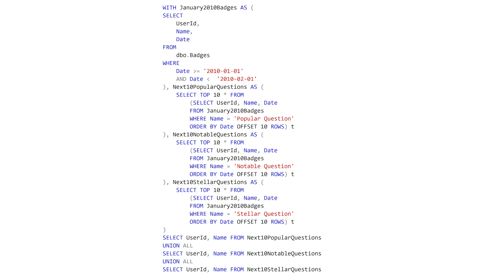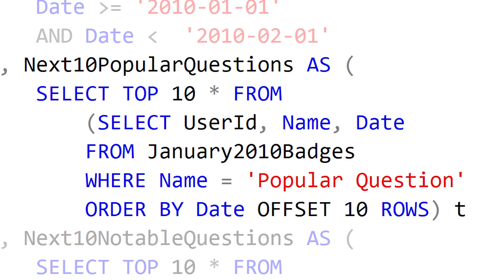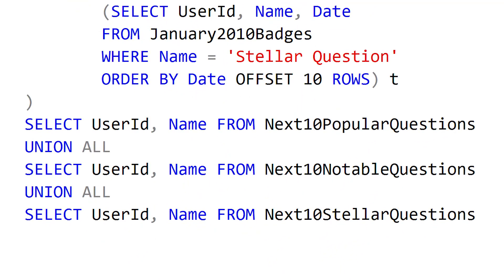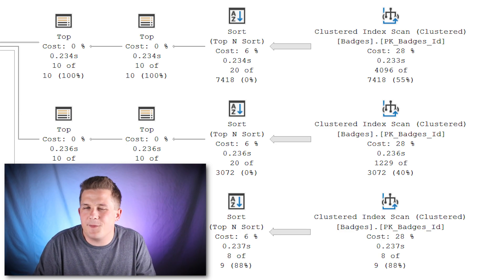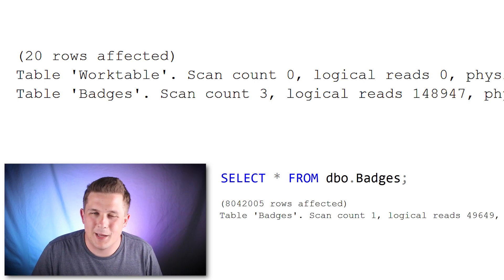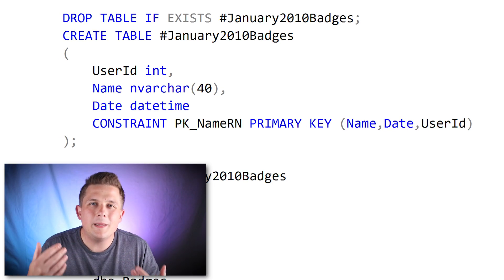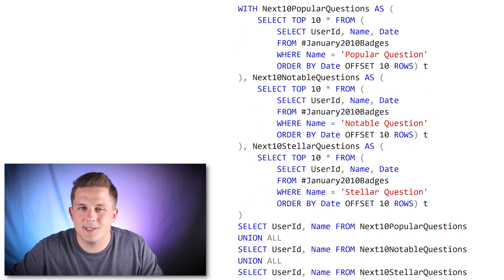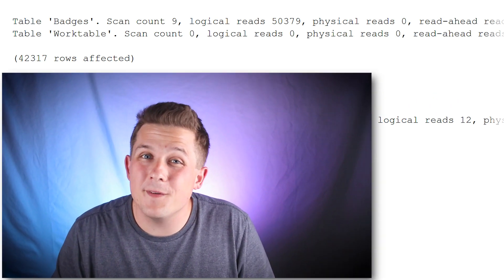Rewriting Queries with Temporary Staging Tables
Sometimes SQL Server doesn't reuse your filtered and transformed datasets, causing a large amount of unnecessary reads.  In this episode we look at a technique for helping SQL Server reuse filtered data in your queries.